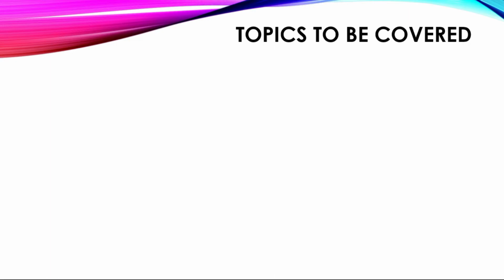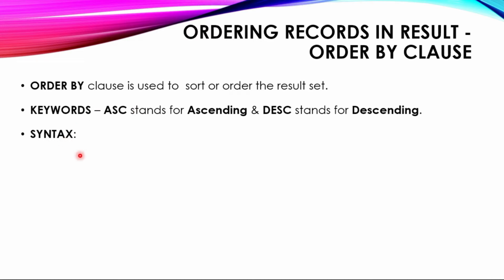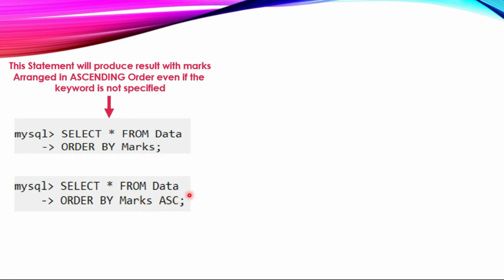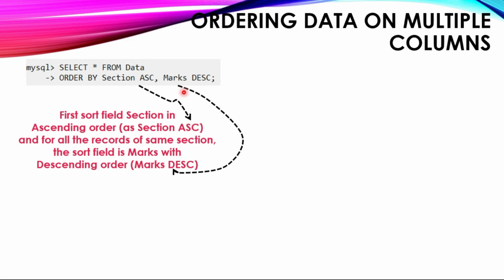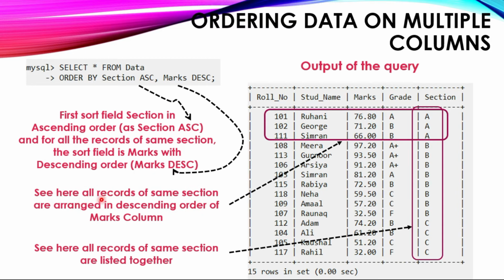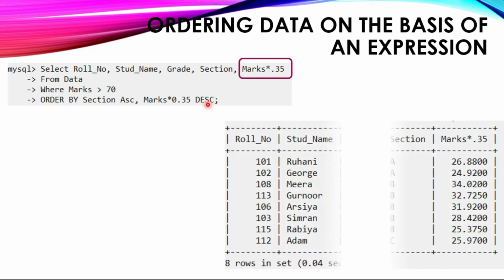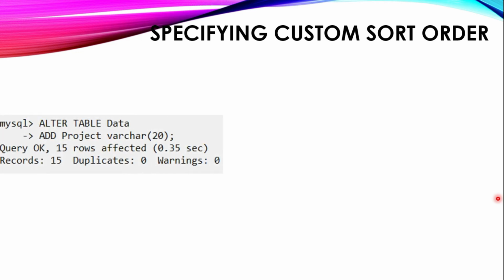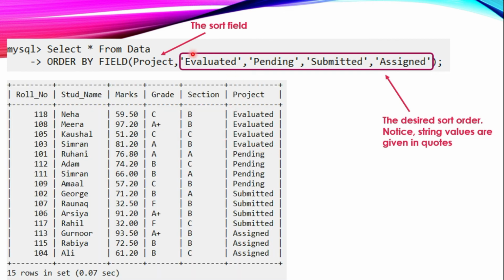More on MySQL/ Querying Using SQL- Part I Order By Clause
CBSE
Grade XII
Infromatics Practices (IP)
More on MySQL/ Querying Using SQL

This video will provide explanation on Ordering Records in Result - Order by Clause, Recalling SQL SELECT ORDER BY Clause, Ordering Data on Multiple Columns, Ordering Data on the Basis of an Expression, Specifying Custom Sort Order.